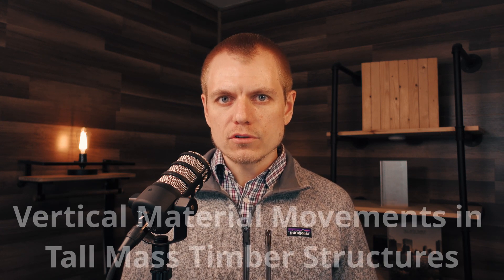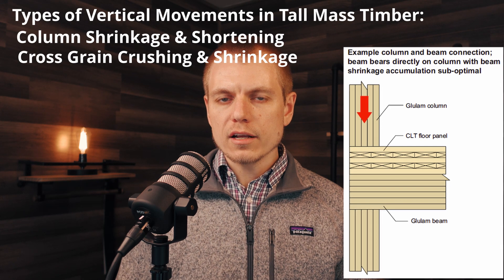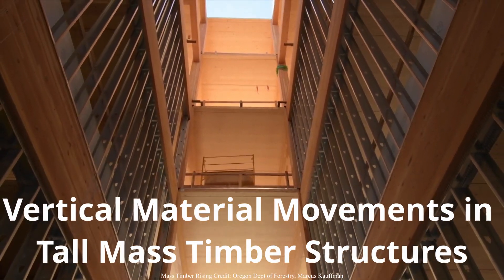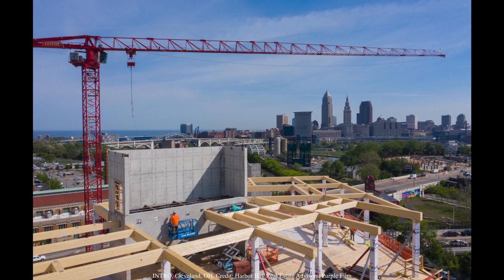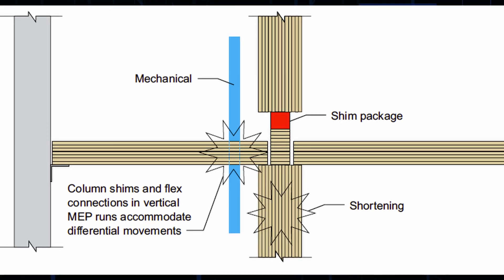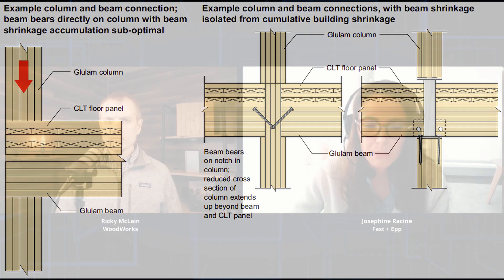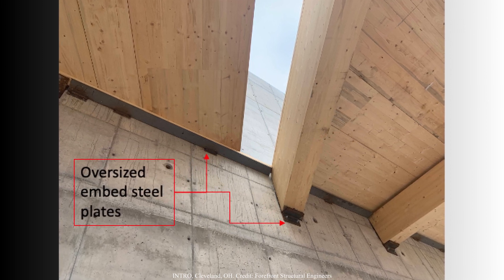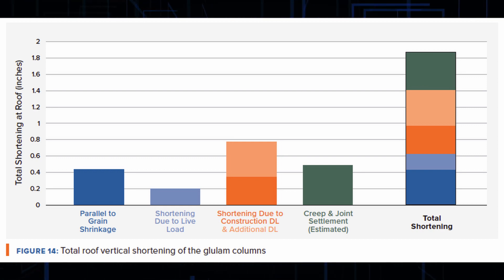Vertical Column Movements in Tall Mass Timber Structures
U.S. interest in tall timber buildings, i.e., buildings that
exceed height and area limits for wood construction
prescribed in the 2018 and previous versions of the
International Building Code (IBC), has steadily increased
over the past several years. With the introduction of three
new construction types in the 2021 IBC—Types IV-A, IV-B and IV-C, which allow up to 18, 12 and nine stories of
mass timber construction respectively—these projects are
also getting built. Currently, about 10% of the mass timber
buildings in design or built in this country exceed the 2018
prescriptive height limits. In 2021 alone, tall projects such
as INTRO in Cleveland, Ascent in Milwaukee, 11 E Lenox
in Boston, 80M in Washington DC, and Apex Plaza in
Charlottesville, VA either started or completed the mass
timber portion of construction. At the time of publishing this video,
several others are set to break ground.

As the height of mass timber buildings continues to
grow, a new set of design and detailing challenges arises,
creating the need for new engineering solutions to achieve optimal building construction and performance. One necessary detailing consideration is vertical movement, which includes column shrinkage, joint settlement, and creep. The main concerns are the impact of deformations on vertical mechanical systems, exterior enclosures, and interior partitions, as well as differential vertical movement of timber framing systems relative to other building features such as concrete core walls and exterior façades. In today's video, I'm joined by Josephine Racine of Fast + Epp and we discuss the vertical timber movement concepts that are presented in a new WoodWorks paper. The new paper, which will be released at the 2022 International Mass Timber Conference, analyzes the reasons for vertical movement (both short and long term), provides methods of calculating anticipated movement, compares calculated movement to on-site verified movement, highlights detailing options, and discusses vertical movement strategies implemented on tall mass timber projects completed in North America.